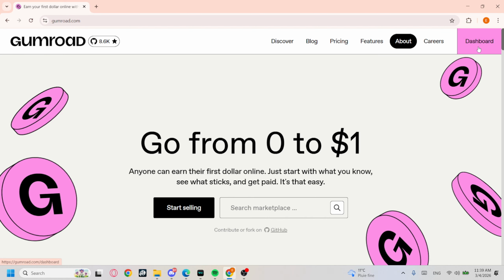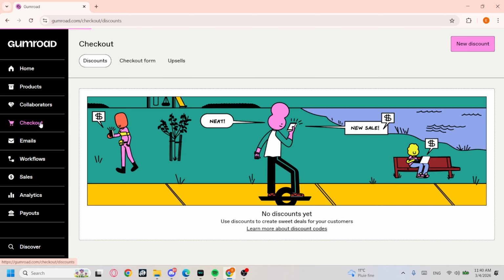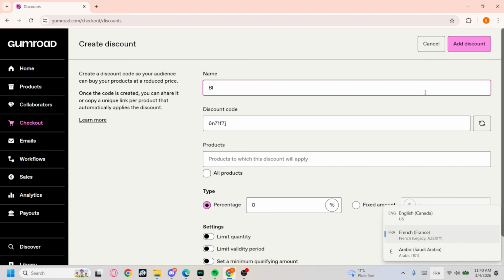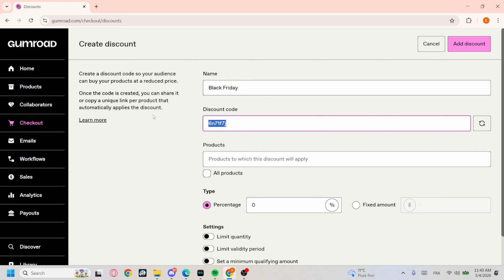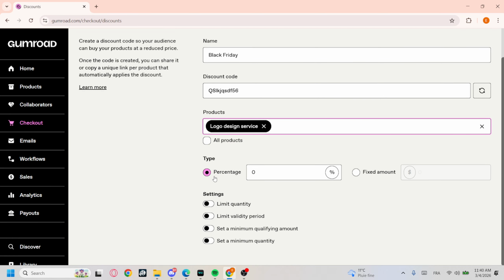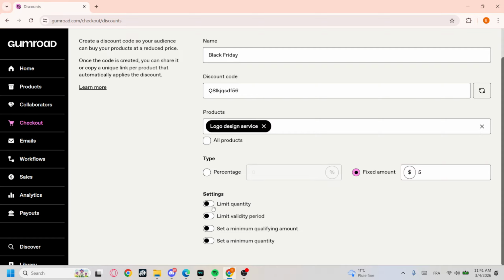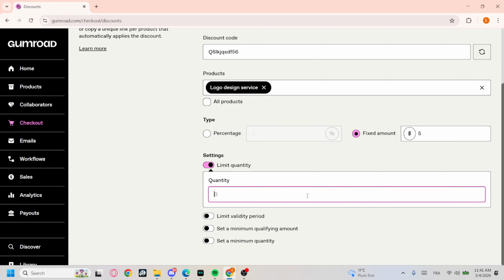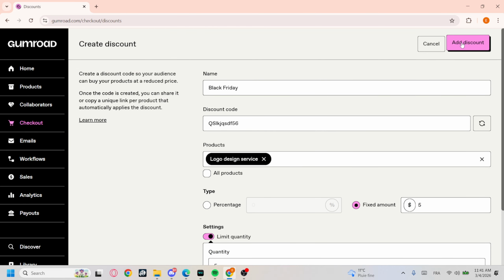How To Limit Discount Code Uses On Gumroad! Tutorial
Today we talk about limit discount code uses on gumroad,gumroad tutorial,gumroad digital products,how to use gumroad